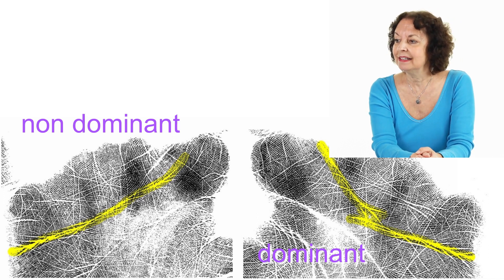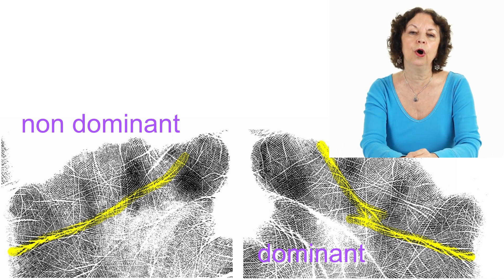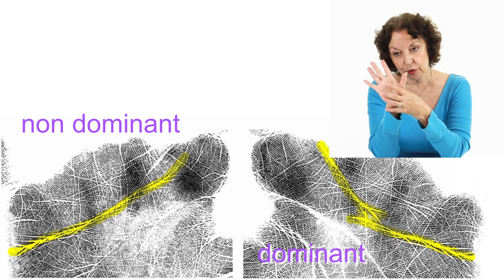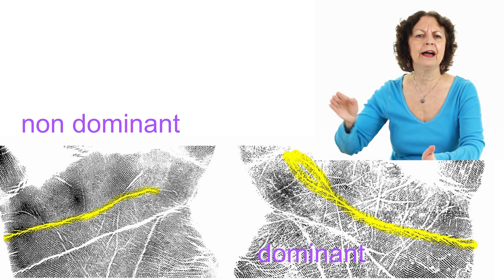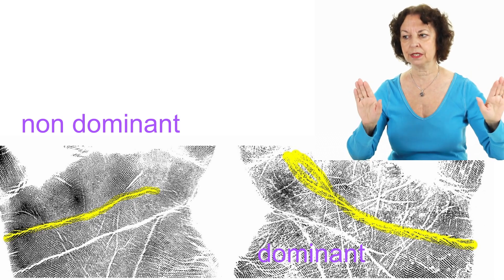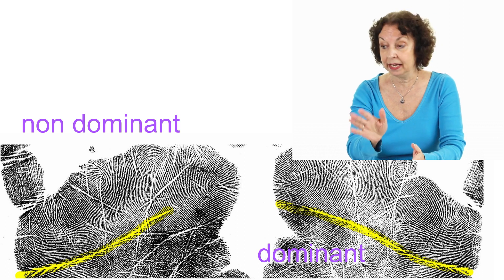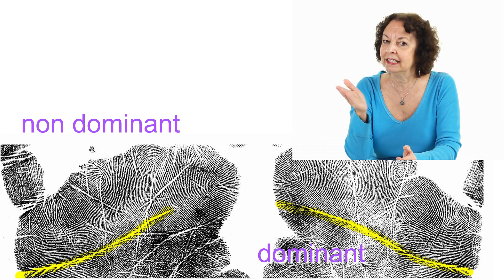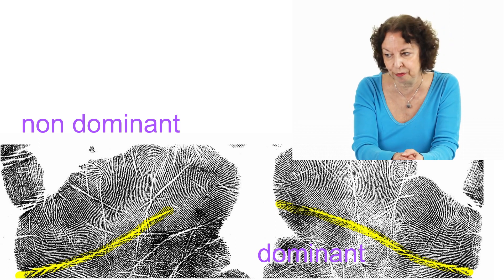Left vs Right Heart Lines - Part 3: Cases 3, 4 and 5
In this third and last video of the series of "Right vs Left Heart Lines", Part 3 presents cases 3, 4 and 5, continuing the explanations on how a person behaves when their right hand and left hand heart lines are very different. For general information on the meaning of Dominant and Non-Dominant, please watch the previous video